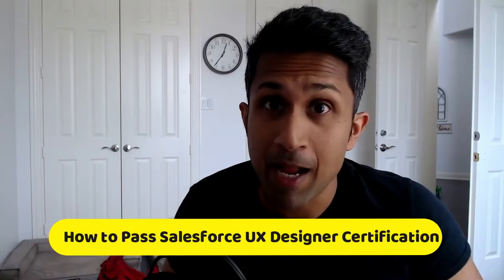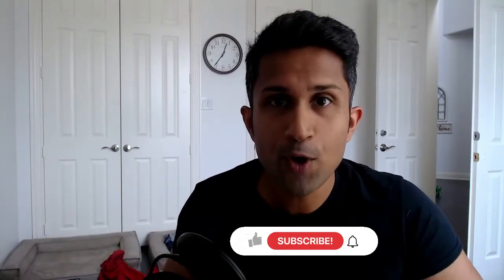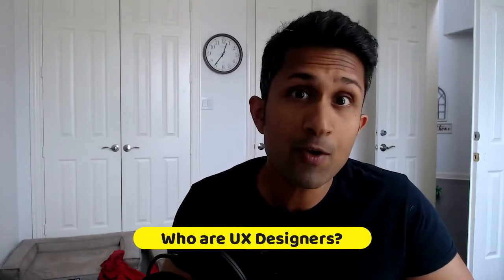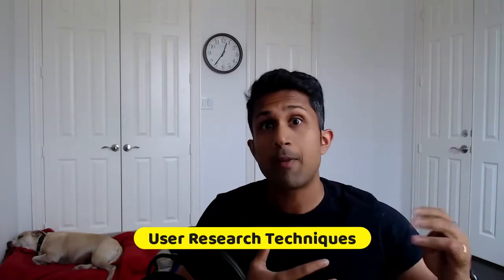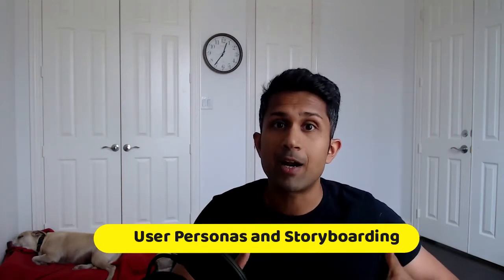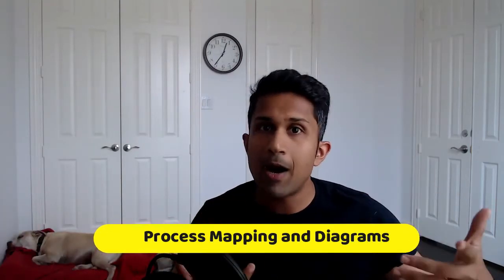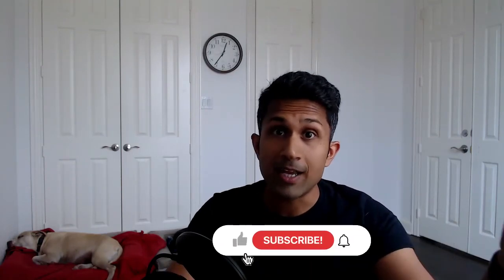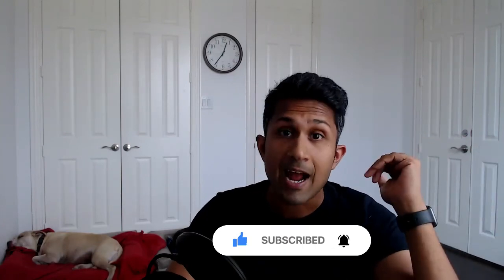How to pass Salesforce User Experience (UX) Designer Certification?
User Interface designers are integral part of the project. They are responsible for thinking big - for creating designs that are intuitive, accessible, inclusive, scalable and beautiful which makes us fall in love with the product. UX designers understand what the customers want, they put themselves in customer's shoes and design experiences. Companies are recoginzing this value as a essential lever to achieve business objectives as well as the to create sustainable solutions for communities

Study Resources:

Trailmix has a comprehensive list of modules that is sufficient to pass the exam

If you are in a rush, then you must complete these trails listed on my blog.